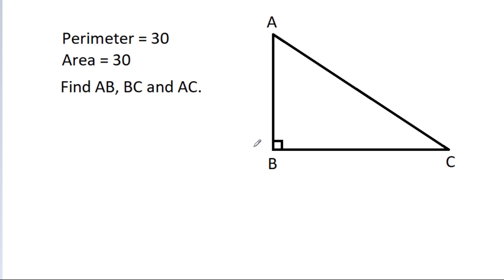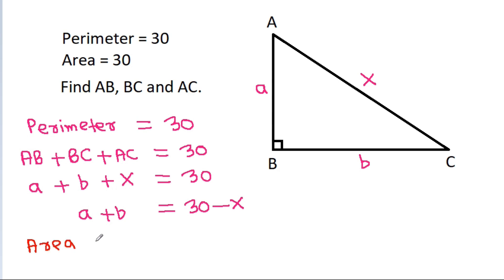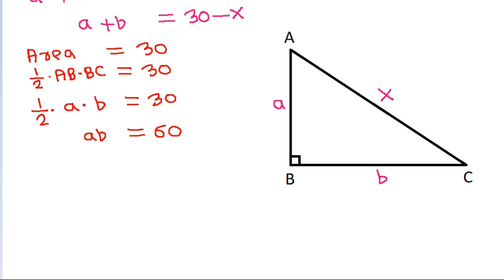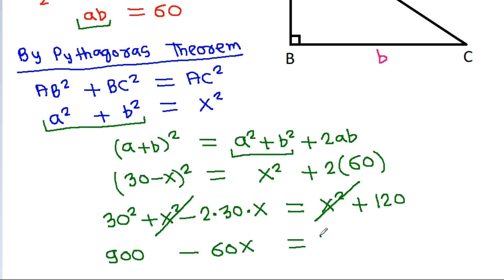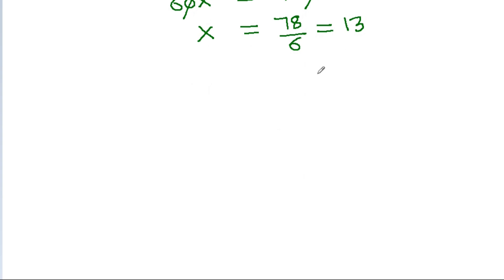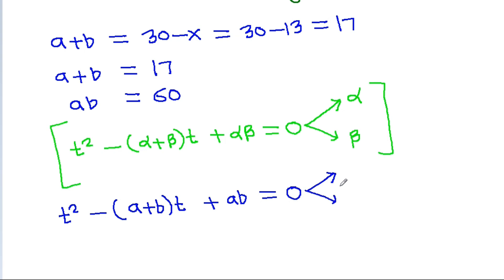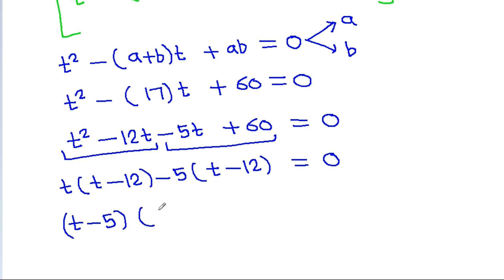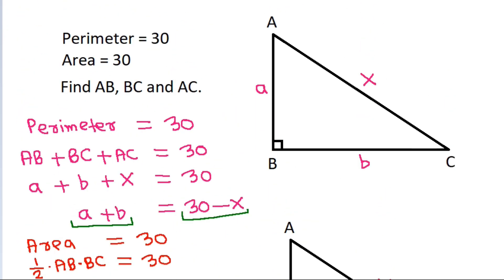Find the side lengths of the right angled triangle | Important Geometry and Algebra Skills Explained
Find the side lengths of the right angled triangle | Perimeter and area of the triangle is given | Important Geometry and Algebra Skills Explained

Mr. Gnome
Sambasivam Sathyamoorthy
ஆத்தங்கரை சண்முகம்
Εκπαιδευτήρια Καντά
AR Knowledge
堤修一
Sidnei Medeiros Vicente
Mark Ludington
Saunak Swar
Grace Cooper
Nicholas Garcia
Ben Stone
Karlo Karbs